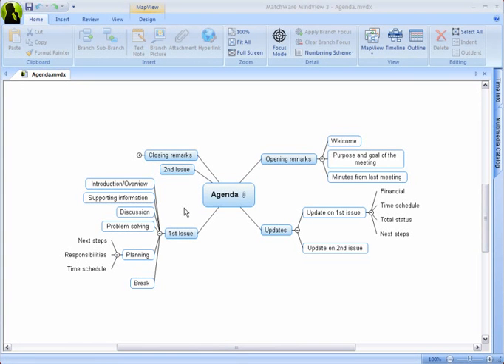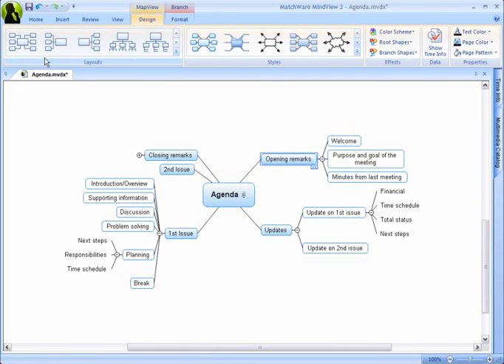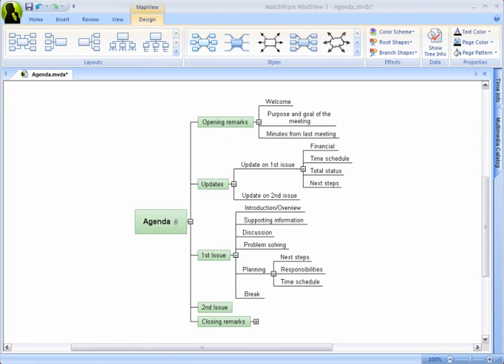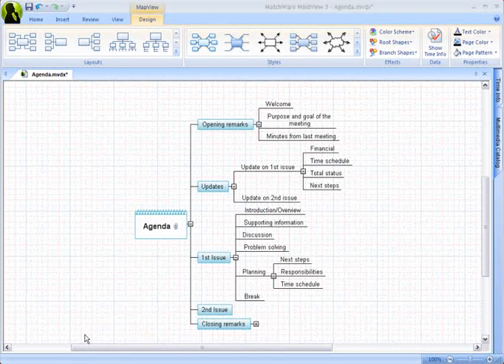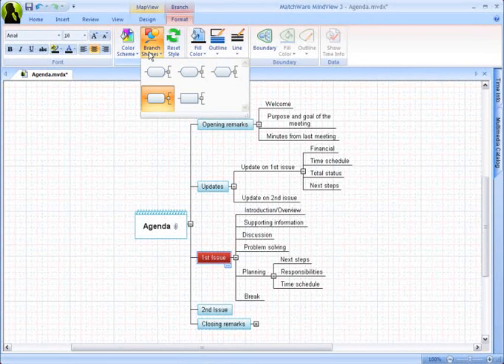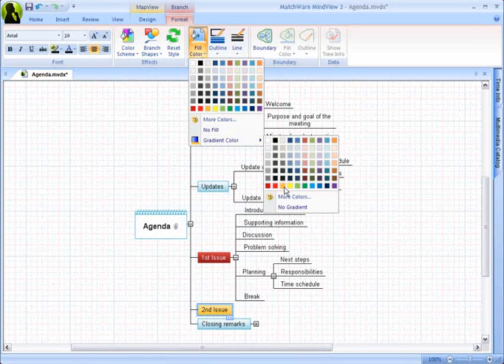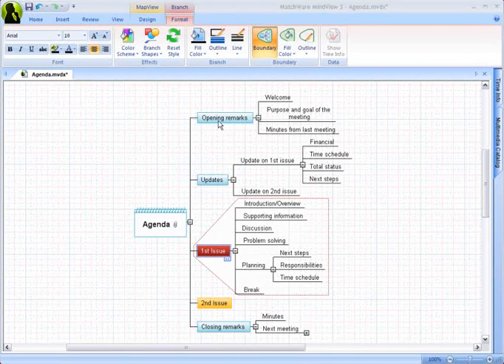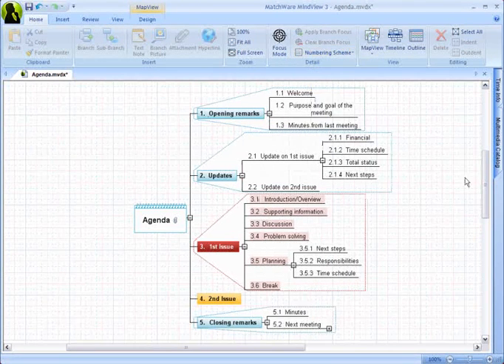Customizing your mind map with MatchWare MindView 3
- This video shows you how to utilize the advanced formatting features in MatchWare MindView 3 to create unique and interesting designs for your mindmaps. The video covers such topics as color schemes, branch boundaries, gradient colors, background patterns, and much more.
Before watching this video, you can familiarize yourself with MatchWare MindView by watching the quickstart video, available